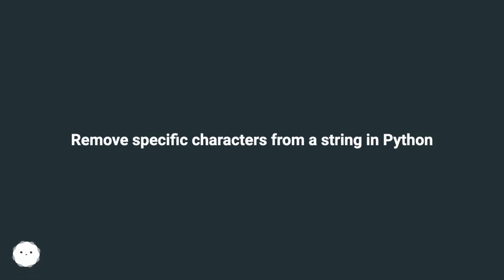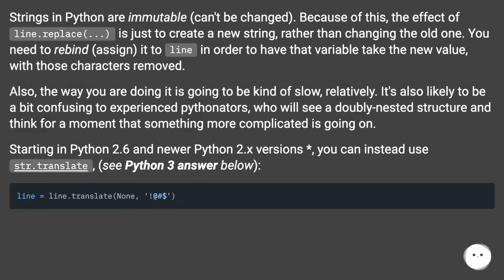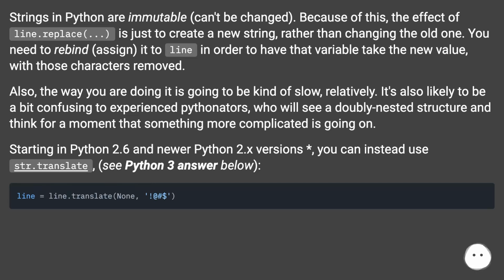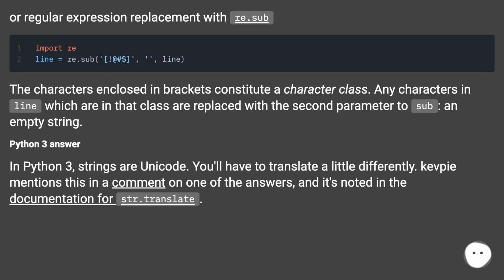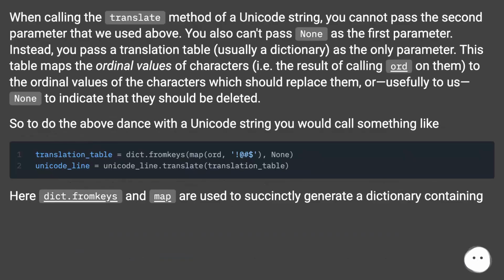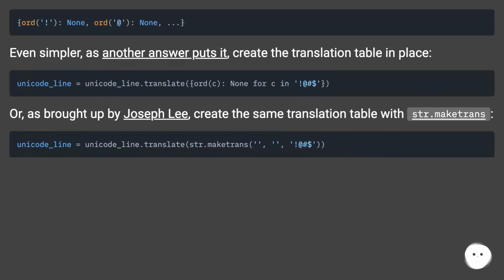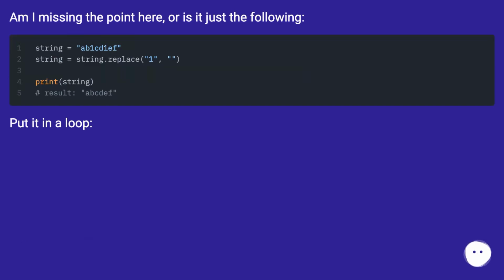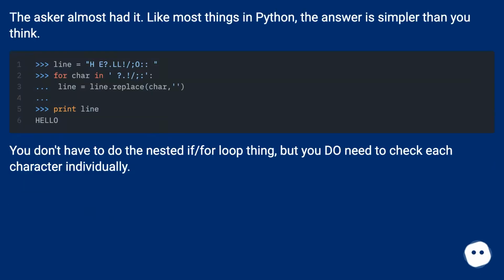Remove specific characters from a string in Python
Chapters
00:00 Remove Specific Characters From A String In Python
00:21 Accepted Answer Score 778
02:33 Answer 2 Score 68
02:40 Answer 3 Score 345
02:57 Answer 4 Score 26
03:13 Thank you